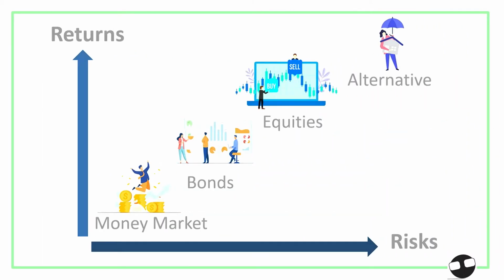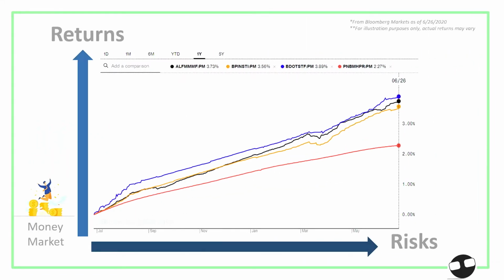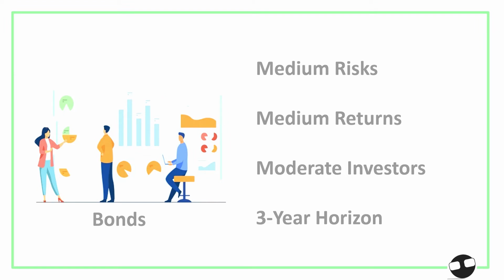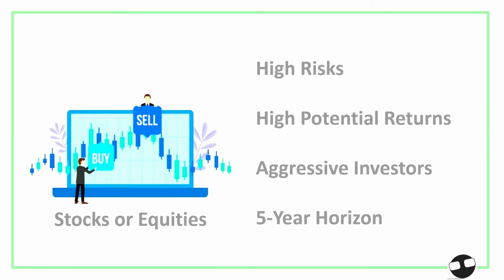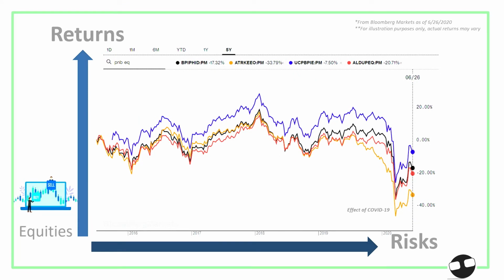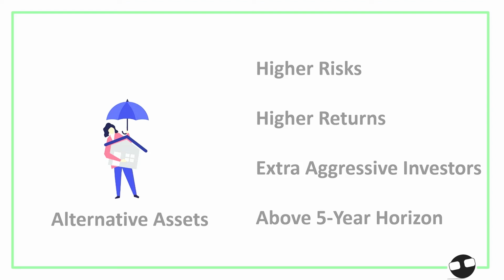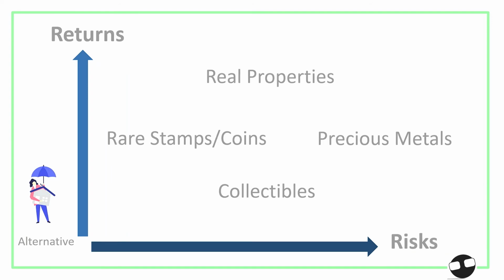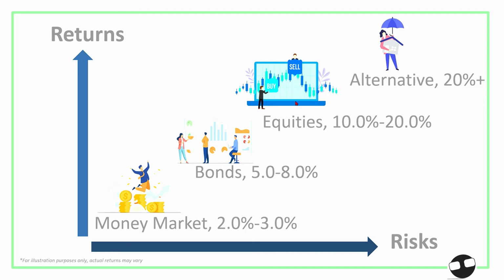🇵🇭 Investment Asset Classes | The Key to Portfolio Diversification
The video will orient you about the basic concept and features of various investment asset classes available in the financial market.

Money Market investments are very conservative and are, ideally, recommended to conservative investors. There performances are very stable even in a short-term period, like a month or two. These investments are also liquid compared to other asset classes.

Bonds or Fixed Income exposes you to higher risks such as Interest Rate Risk and Default Risk. Since these instruments have higher inherent risks, they can offer better yields compared to Money Market. However, they may suggest a certain period of time before you can capitalize some gains since most of these investments are volatile in the medium term.

Stocks or Equities are among the risky asset classes in the risk-reward tradeoff chart. In return, they may also offer higher potential yields than Money Market and Bonds. For example a loss or gain of 5% a day is very much possible for these types of securities. They are only recommended to aggressive investors who have extra risk tolerance.

Alternative Assets present a wide perspective or risk-reward tradeoff. The main reason is that, some of these assets don't have regulated markets and even no active buyer. Thus liquidity risk is very high which may translate to longer period of time before you can rollover your capital. In terms of risks an overall returns, these basket of assets may offer the highest potential yield among the previous asset classes discussed.

Image references:
1. Video Cover - Microsoft PowerPoint
2. Money Market - " Money vector created by pch.vector
3. Bonds - " Infographic vector created by pch.vector
4. Stocks or Equities - " Business vector created by freepik
5. Alternative Assets - " House vector created by rawpixel.com